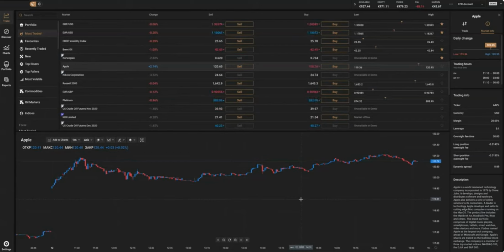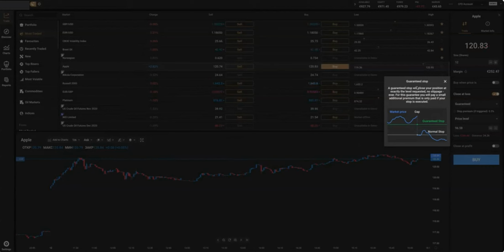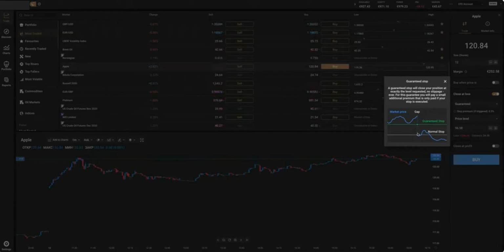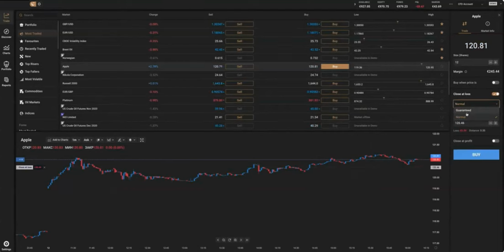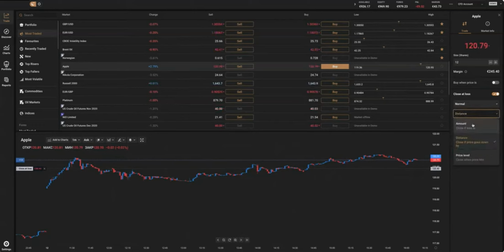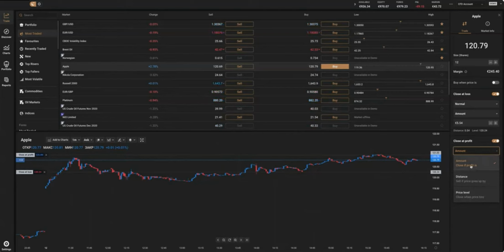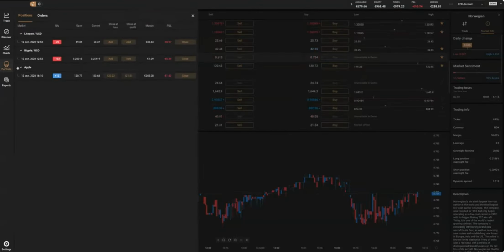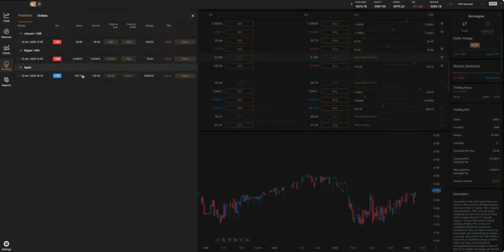How to set Stop Loss and Take Profit orders (web)?